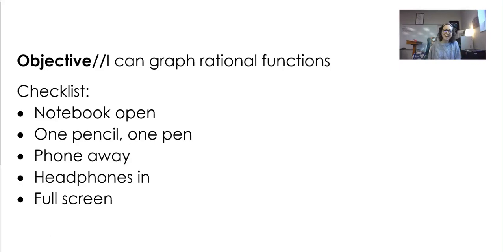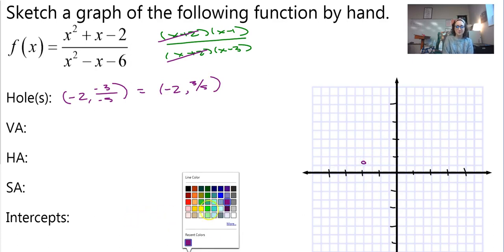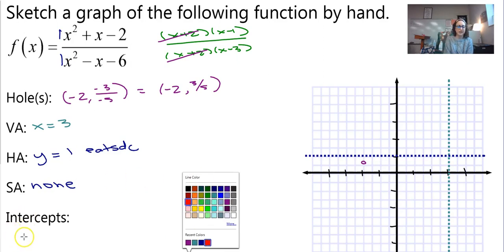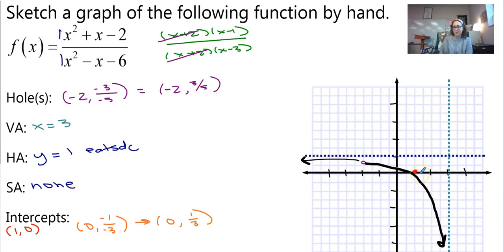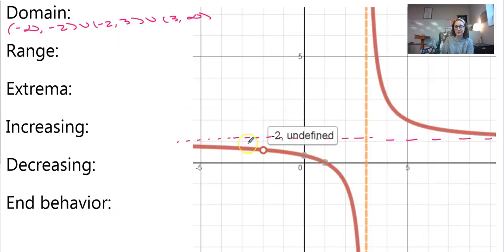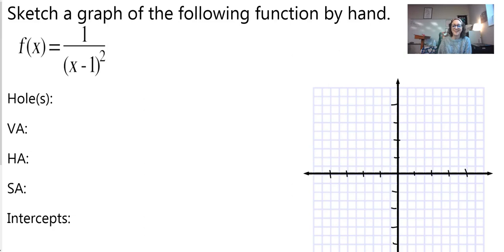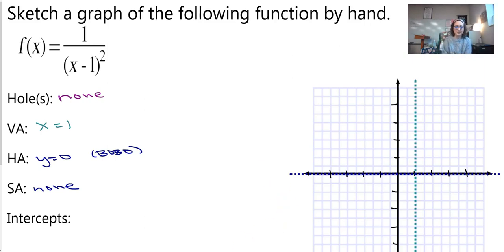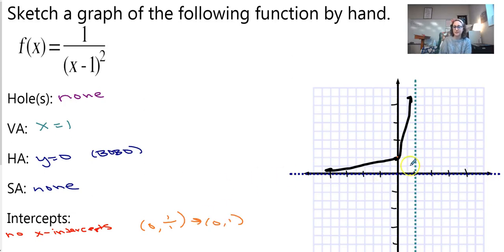Graphing Rational Functions